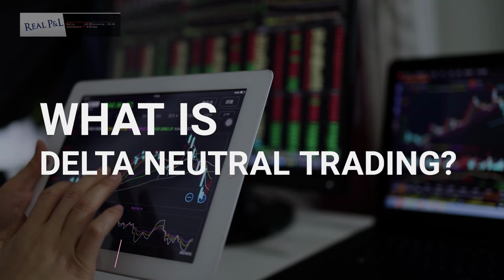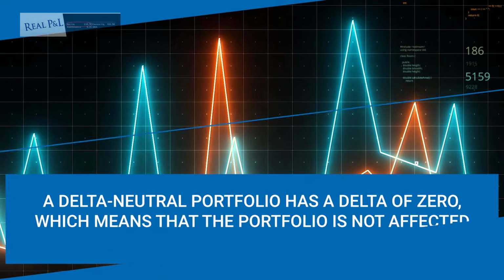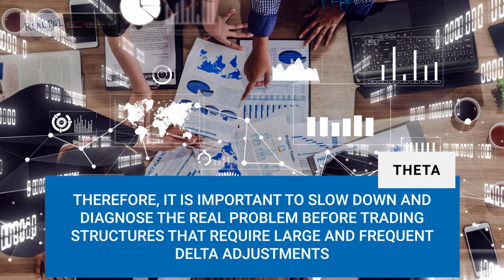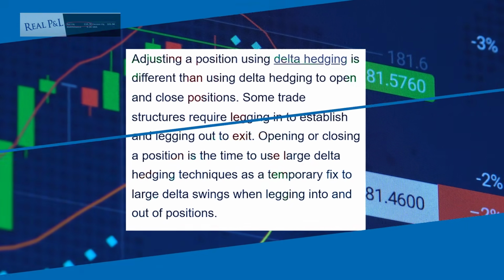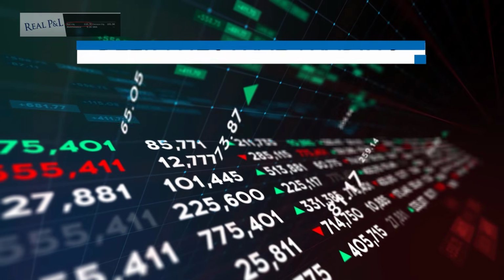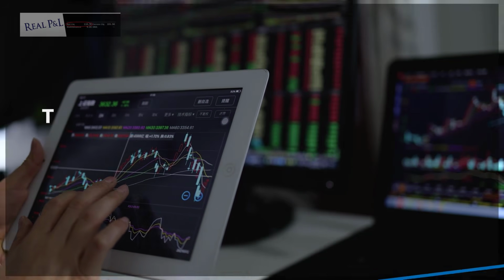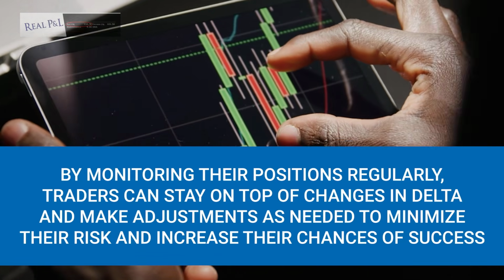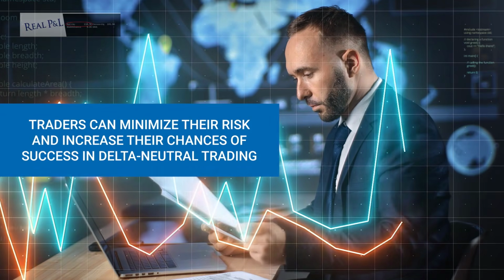Delta Neutral Trading Dangers